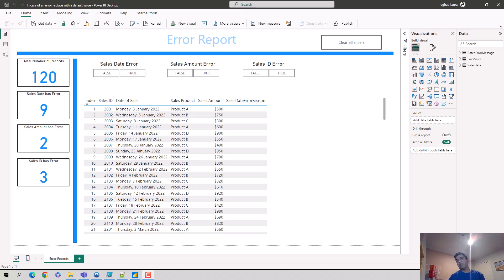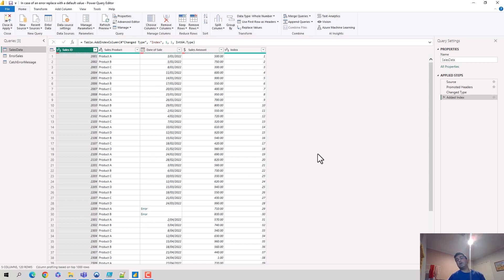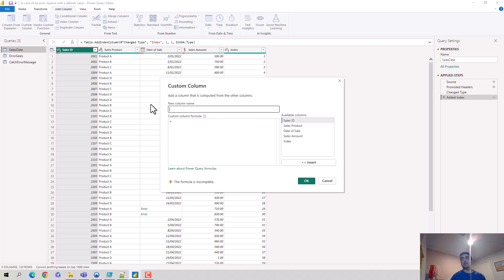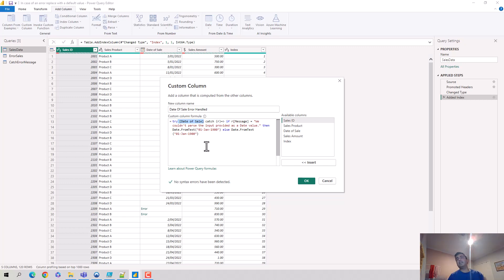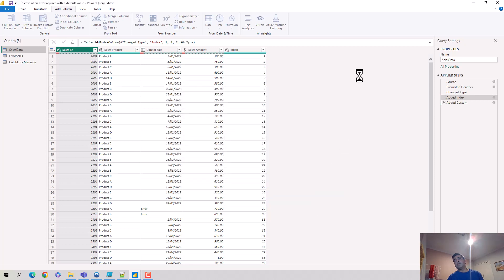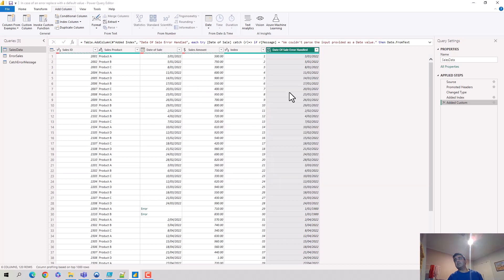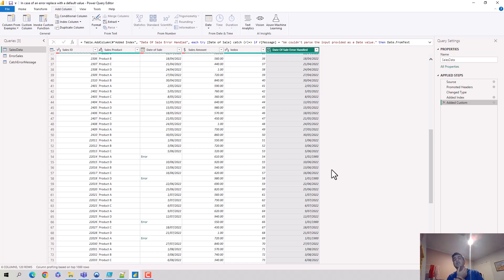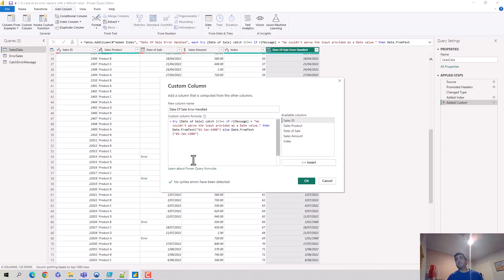Replace Column Error value with Another Value Power Query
Published on 05 Feb 2024:

Are you tired of struggling with unreliable data in your reports? Discover a game-changing solution with our Power BI report, designed to help you identify and address bad data.

In this engaging video, we'll walk you through the creation of a powerful Power BI report that acts as your data detective. Say goodbye to inaccuracies, inconsistencies, and headaches caused by poor data quality.

🔍 Key Features:

📈 Data Validation: Learn how to set up robust data validation checks to catch bad data at the source.

🚦 Conditional Formatting: See how to use conditional formatting to visually highlight and flag problematic data points.

🧹 Automation: Discover how to automate data quality checks to save time and reduce errors.

Learn how to replace error values with default value using try catch block:

Don't let bad data compromise your analytics! Join us in this video to harness the power of Power BI and take control of your data quality. With actionable insights at your fingertips, you can ensure your reports are based on trustworthy, high-quality data.

Watch now and transform the way you handle data in your organization! 💡

The power bi file can be found here:

File name:
Building an Error Report.pbix